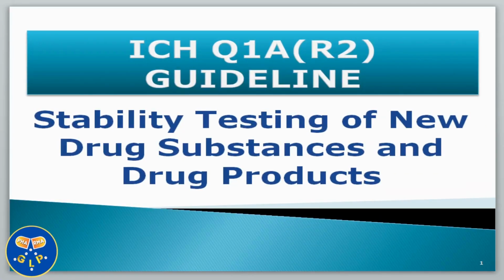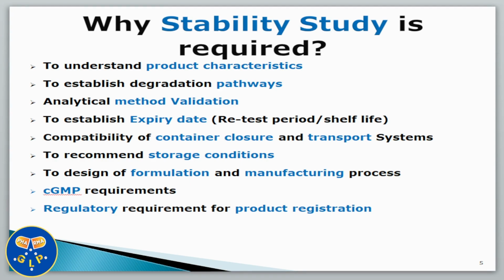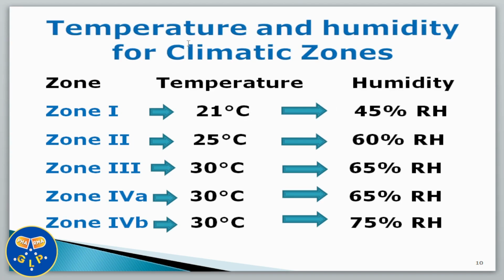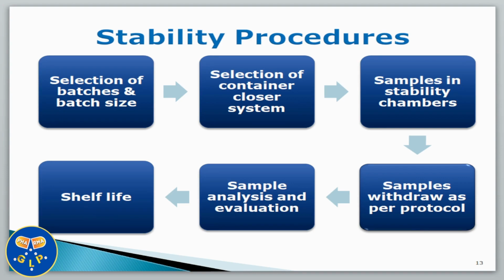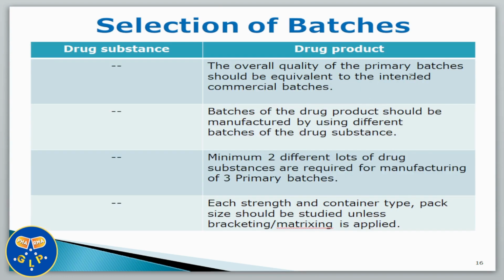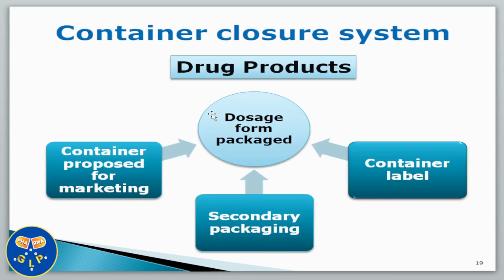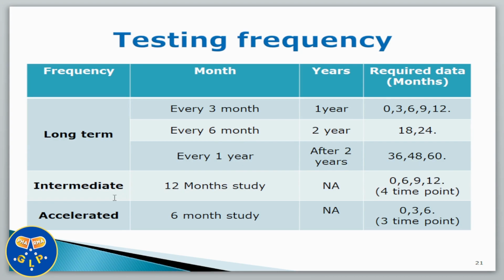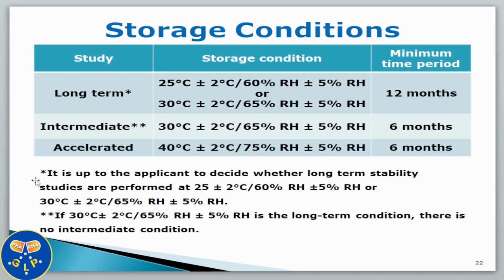Stability Testing of New Drug Substances and Products ( Part 2) ICHQ1A(R2)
Hello Everyone,  In This Video I have Covered what Climatic zones, Testing Frequency and storage conditions of Stability Studies, Stability Procedures, Selection of Batches, and Container Closure systems are

Stability Testing of New Drug Substances and Products ( Part 1) ICHQ1A(R2)